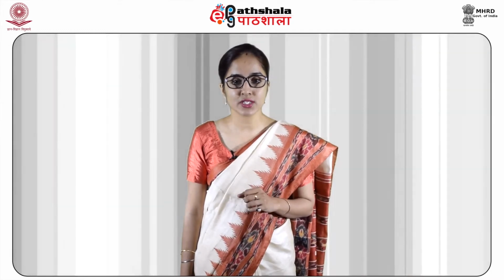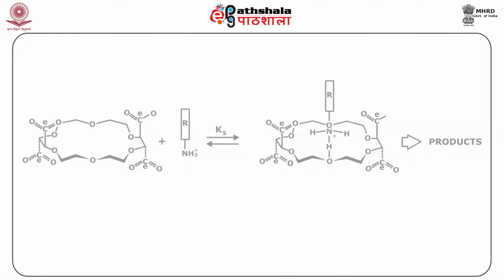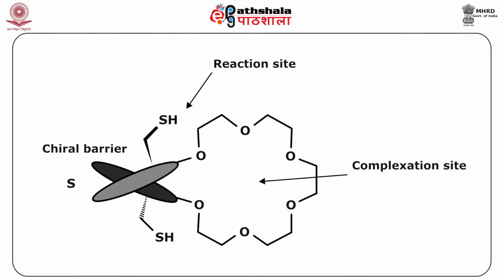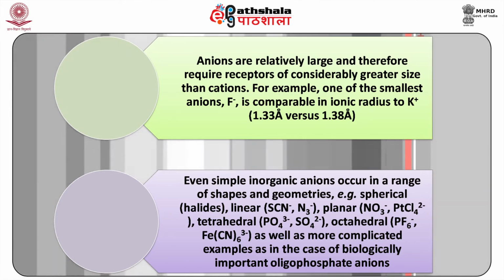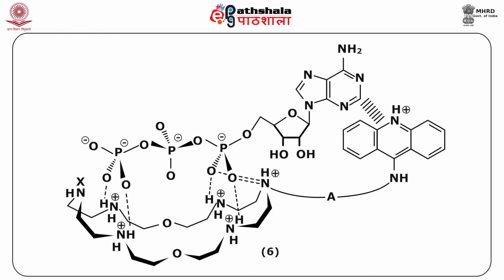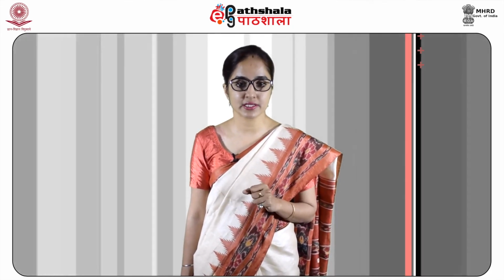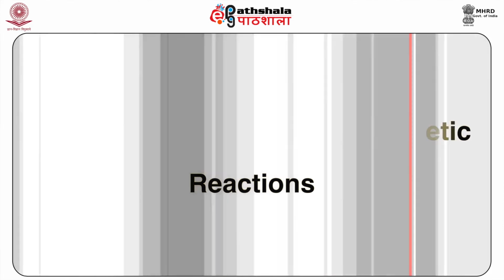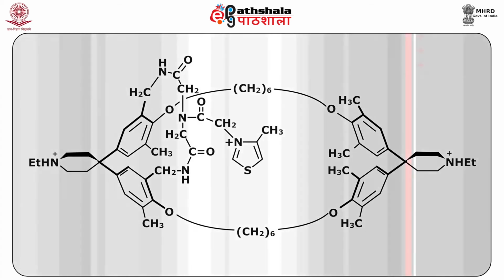M-19. Supramolecular reactivity and catalysis